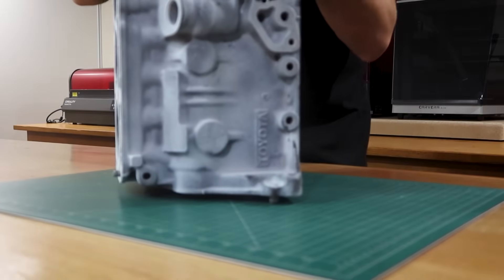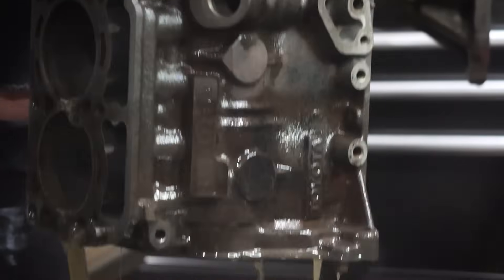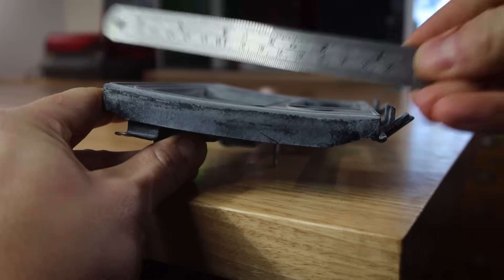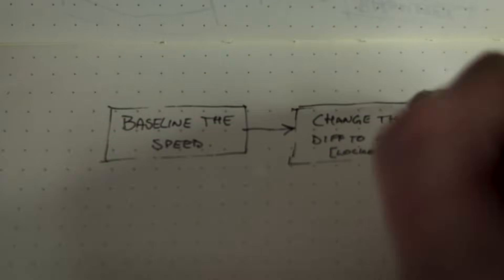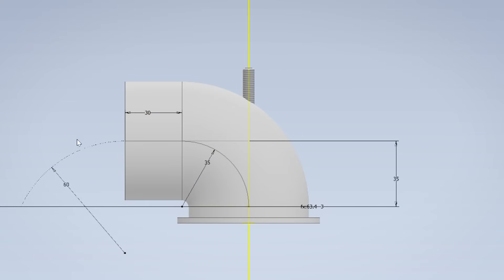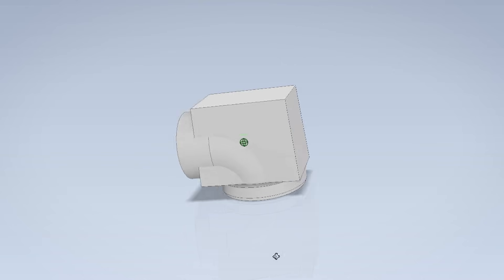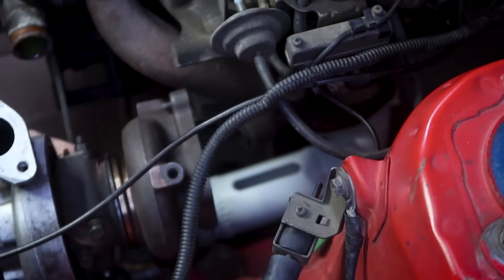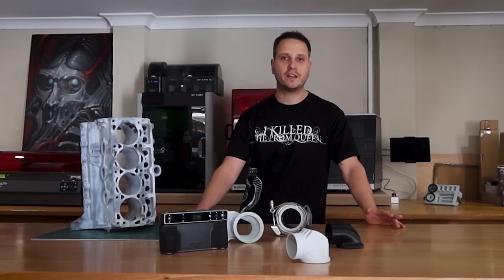3D Scanning Turbo Car Parts – CAD Modelling & 3D Printing | Revopoint Miraco Plus 3D Scanner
Learn how to 3D scan car parts for CAD design and 3D printing custom automotive upgrades. This project uses the Revopoint Miraco Plus 3D scanner to reverse engineer, create solid models, and print OEM+ dashboard components. Perfect for DIY car mods, mechanical engineering design, and exploring some of my other Mechanical Engineering project ideas.

“How to scan for 3D printing” — or even “3D scanning for 3D printing” — is actually a bit misleading.
What you really need is to 3D scan for CAD design so you can turn your scan data into a solid model.
That’s the key to making accurate, functional 3D printed car parts — and in this case, one of the coolest projects yet: a custom carb turbo hat for turbocharging the KE70 Corolla.

Revopoint sent me their Miraco Plus 3D scanner for this build, which was perfect timing for the changes I talked about in my last video. If you’re into mechanical engineering DIY projects, reverse engineering engines, or designing custom parts for car restoration, this is definitely one to watch.

In this video I cover:

- Using an ultrasonic cleaner for engine and car part restoration

- 3D scanning engine components with the Revopoint Miraco Plus

- Turning scans into solid CAD models for accurate design work

- Reverse engineering for mechanical and automotive applications

- Designing and 3D printing custom car parts

- Fabricating a custom carb turbo hat for my KE70 Corolla

- Applying mechanical design and engineering principles for real-world automotive projects

Whether you’re working on a classic car restoration, building a custom turbo setup, or experimenting with 3D printing and CAD design in your own workshop, this process will help you create precise, professional parts at home.